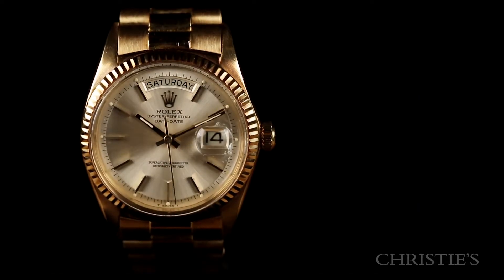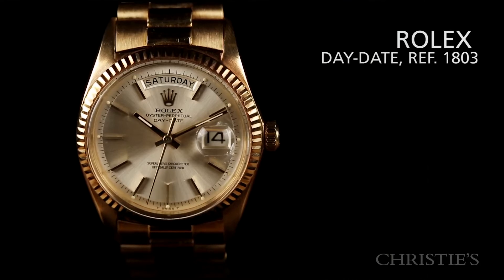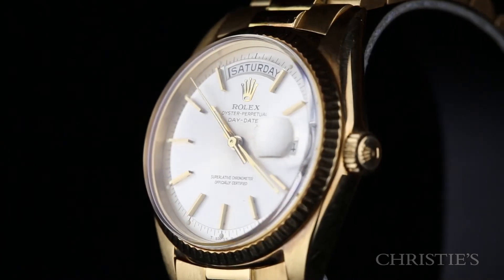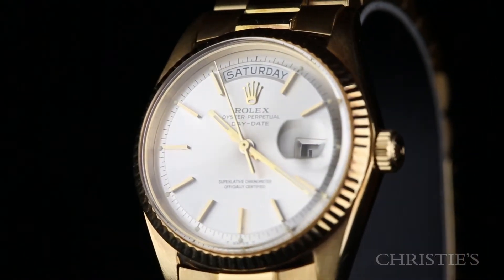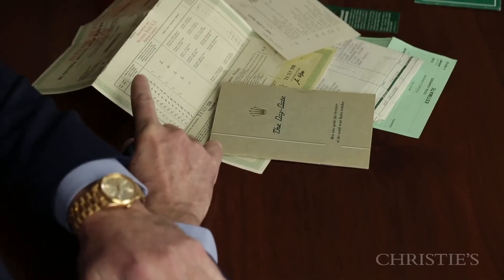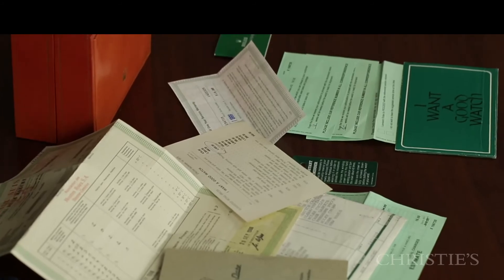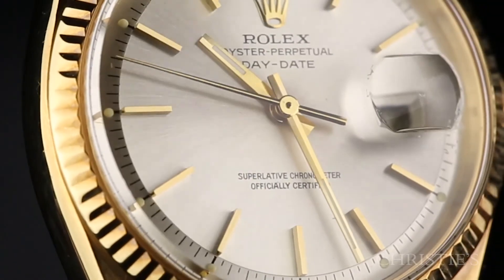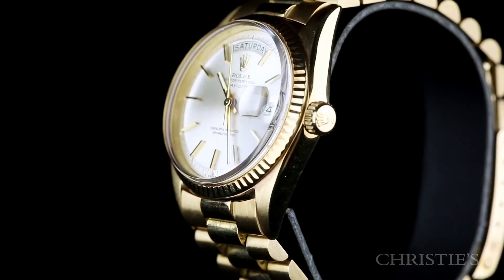Rolex Day-Date, Ref. 1803 | Watch Shop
Learn more about this style and other Rolex vintage watch styles

Christie’s International Head of Retail for Watches, Reginald Brack, gives an in-depth look at this Rolex Day-Date, Ref. 1803 from circa 1967 with Rolex Presentation Box, Product Literature, Price Guide, Eight Rolex Service Papers & Punched Chronometer Certificate. The Day Date debuted in 1956. This model was only available in 18 karat gold or platinum. This was the first wristwatch to display the date and day of the week spelled out. This watch came with a "Presidential" bracelet that was specially designed for this model.